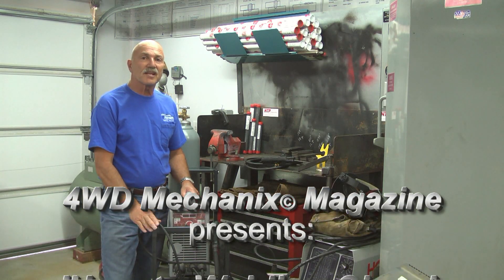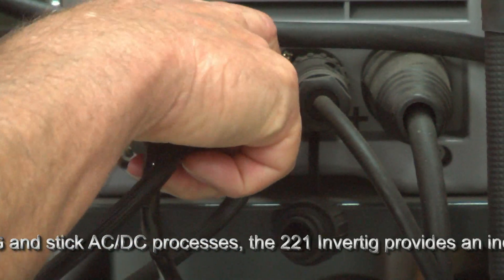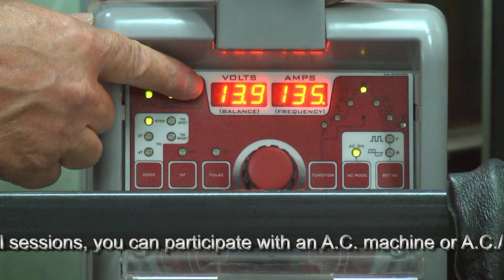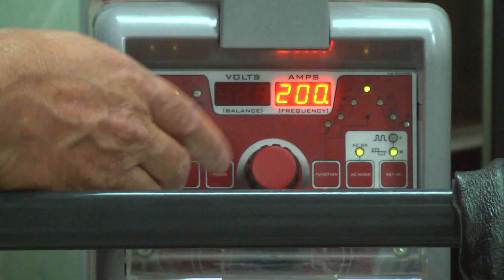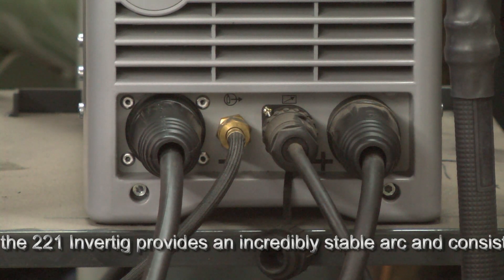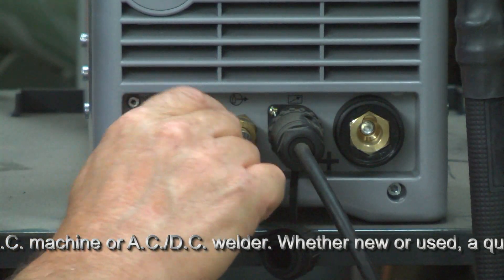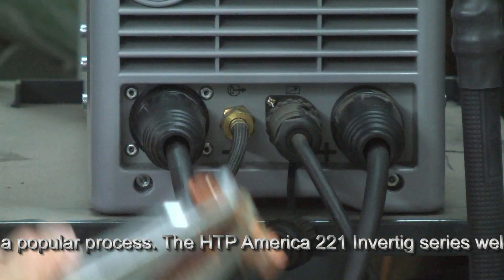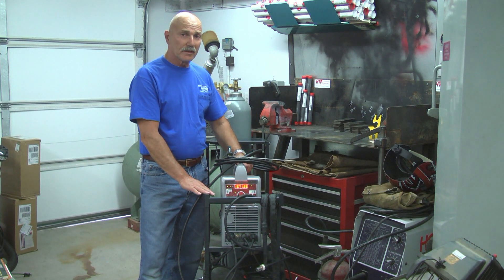4WD Mechanix Magazine 'How-to Welding Class': Setting Up the A.C. or D.C. Arc Welder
In this instructional HD video, the focus is setting up an A.C. or D.C. arc welder for stick welding (SMAW). Shielded metal arc welding can be performed in A.C. or D.C. modes. The HTP America 221 machine featured in the demonstration has a range of modes and adjustments, including polarity, frequency, balance, pulsing and amperage.

This HD video is part of an expanding series on welding processes and ways to improve your welding skills.